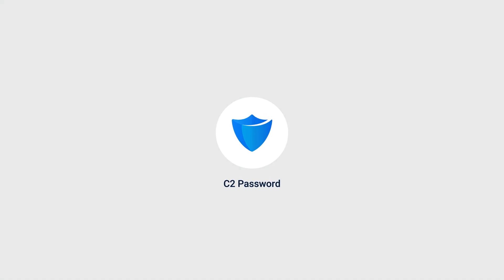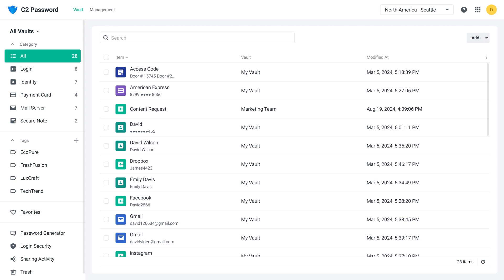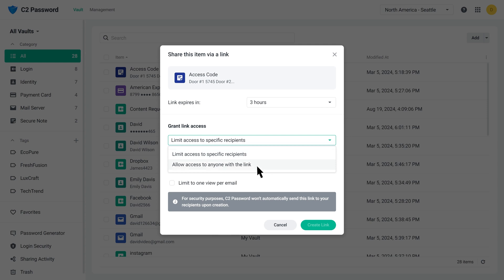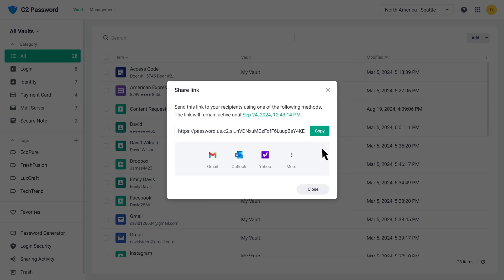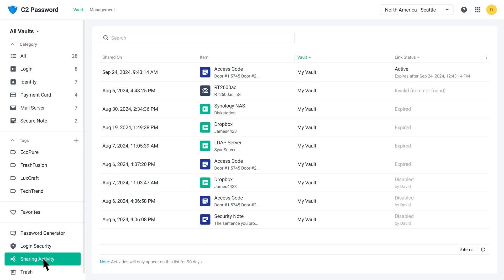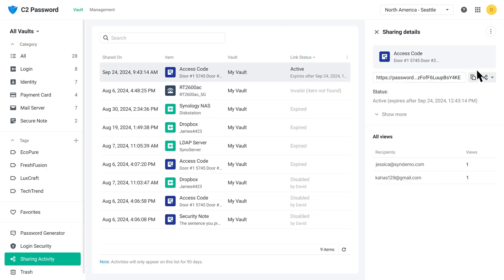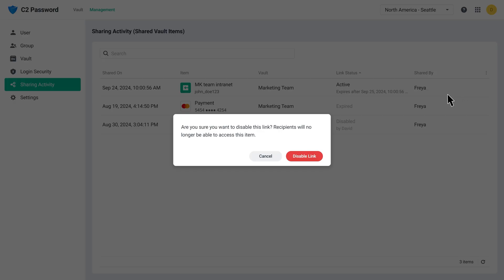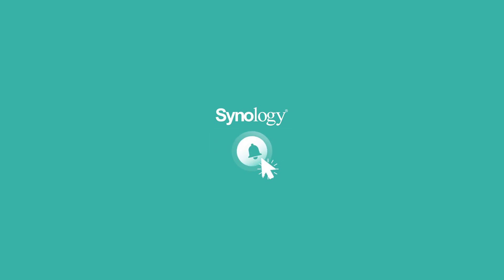How to Securely Share Confidential Data and Manage Links with C2 Password | Synology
This video shows you how to use C2 Password for secure sharing of confidential information and management of shared links. We'll also cover how Plus plan subscribers and Business plan administrators can use Sharing Activity to monitor the status of links created by all users. This helps ensure the protection of sensitive data for your organization.

0:00 Intro
0:35 Create Shared Links
1:58 Manage Shared Links

C2 Password Quick Start Guide